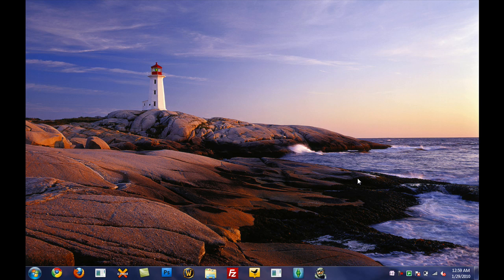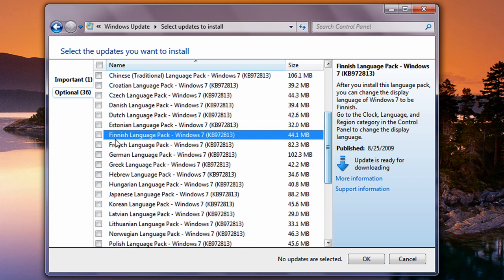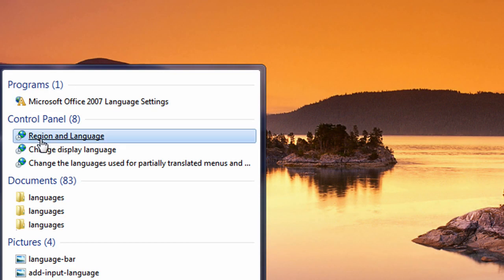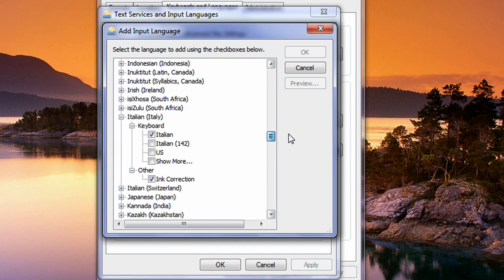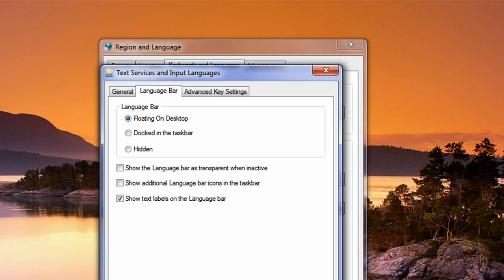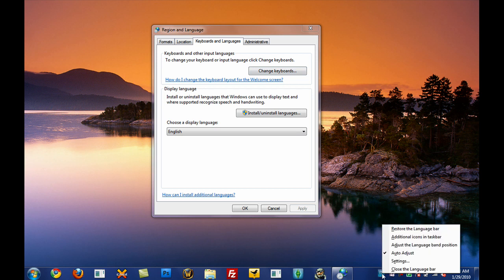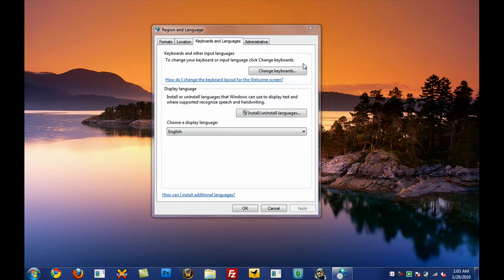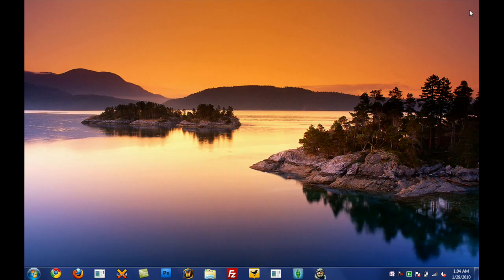How to Enable or Disable Language Toolbar in Windows 7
- The Language bar is a toolbar that appears on your desktop automatically when you add text services, such as input languages, keyboard layouts, handwriting recognition, speech recognition, or input method editors (IMEs). The Language bar provides a quick way to change the input language or keyboard layout from your desktop. You can move the Language bar anywhere on your screen, minimize it to the taskbar, or hide it.